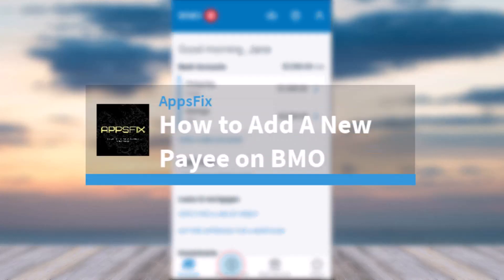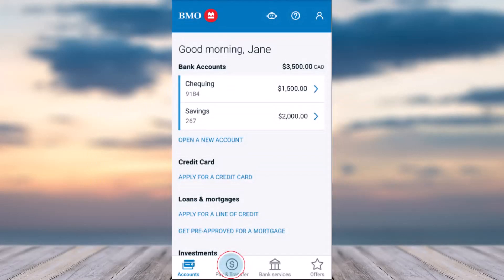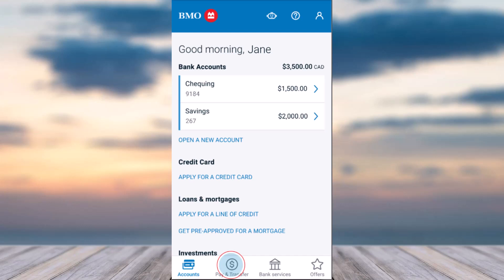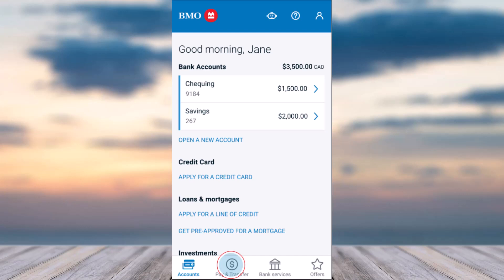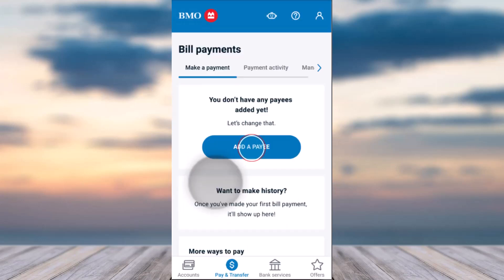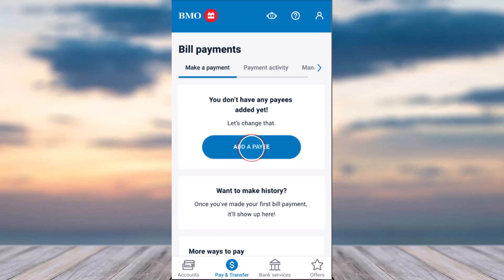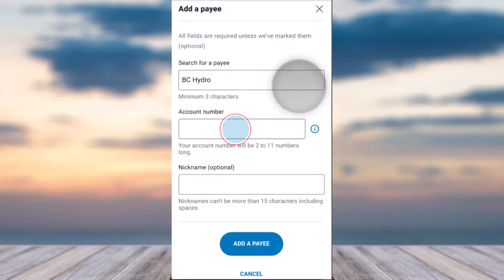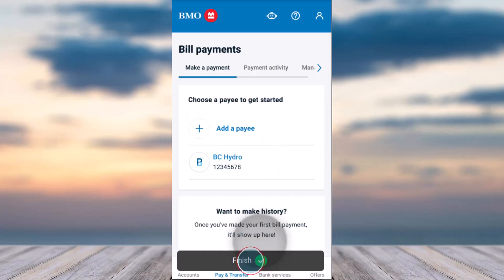How to Add A New Payee on BMO !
In this video, I will guide you on How to Add A New Payee on BMO.